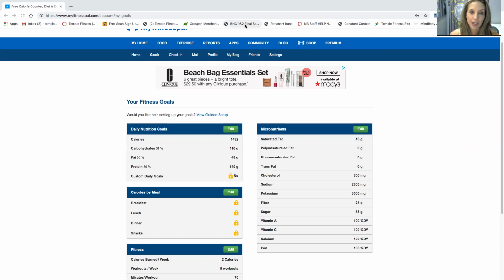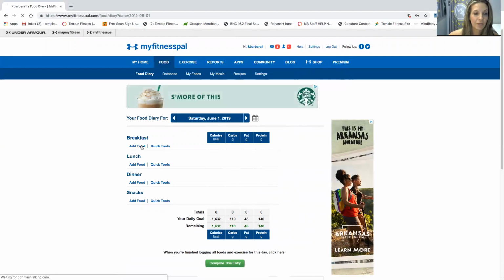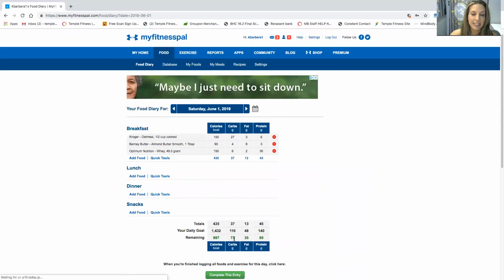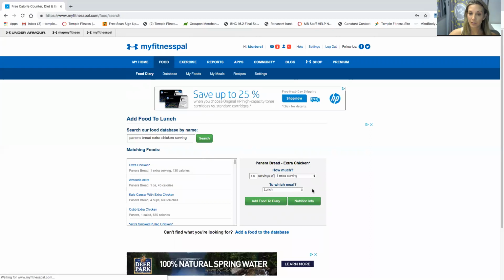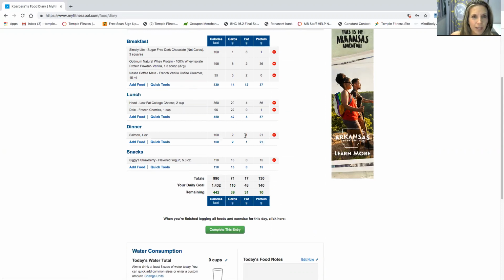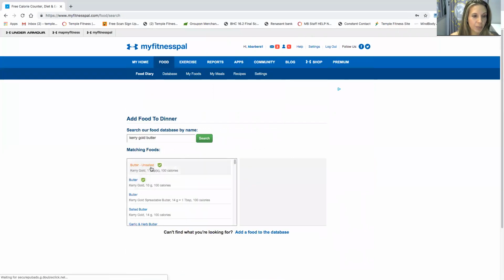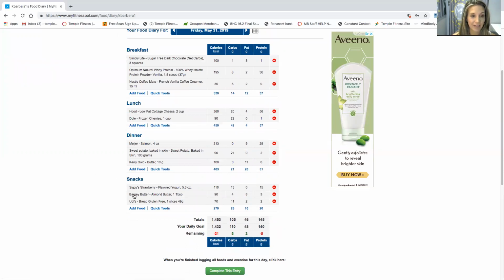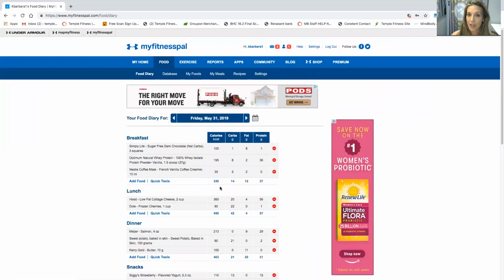How to use my fitness pal tutorial with Coach Kelly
**How to Use MyFitnessPal | Temple Fitness Franklin Nutrition Tips**

Ready to track your nutrition the easy way? In this video, we walk you through **how to use MyFitnessPal** to log your food, track your macros, and stay on top of your fitness goals—whether you’re focused on fat loss, muscle gain, or just eating healthier.

**Perfect for anyone who want simple, sustainable nutrition habits.**

✔️ How to set up your MyFitnessPal account
✔️ How to log meals and snacks accurately
✔️ How to track protein, carbs, and fat
✔️ Tips for staying consistent without getting overwhelmed
✔️ How to use MyFitnessPal for fat loss & muscle building after 40

**Temple Fitness Franklin specializes in strength training and nutrition coaching for women 40+ in Franklin, TN.**

**🔗 Ready to get started? Join our Strength Sisters program today!